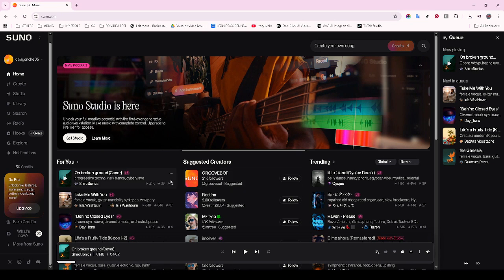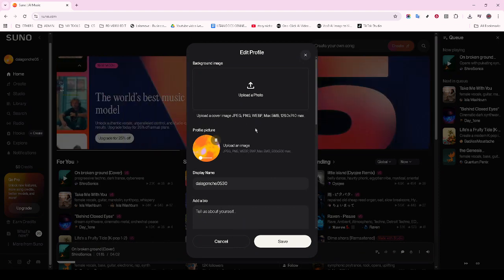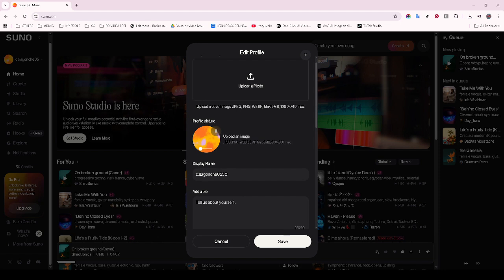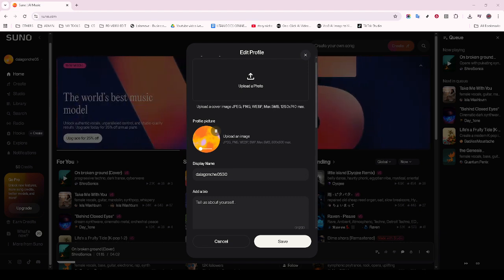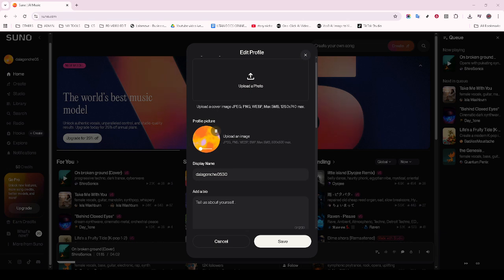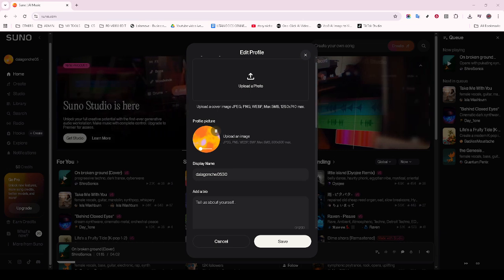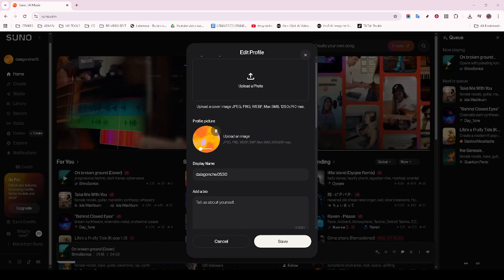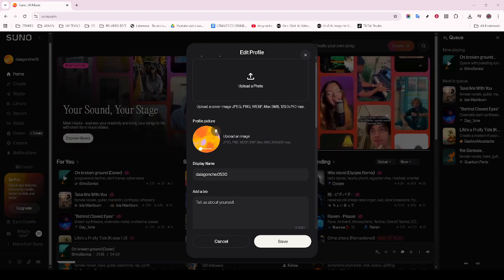How to Get Stems from Suno AI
Are you a music producer, DJ, or creator looking to extract stems from Suno AI? 🎶 In this tutorial, we’ll show you how to get stems (vocals, drums, bass, and more) from Suno AI tracks step by step.

Using stems allows you to remix, sample, or manipulate individual parts of a song, giving you more creative control over your music projects. This guide is perfect for beginners and professionals alike.

By the end of this video, you’ll learn:
✔️ How to access Suno AI tracks
✔️ How to split songs into separate stems
✔️ Tips for downloading and using stems in DAWs (FL Studio, Ableton, Logic Pro, etc.)
✔️ Best practices to maintain audio quality

If you love music production and AI-powered tools, this is your ultimate Suno AI stems tutorial!